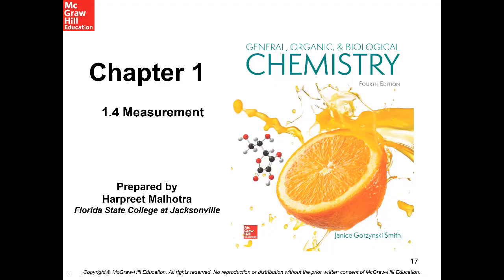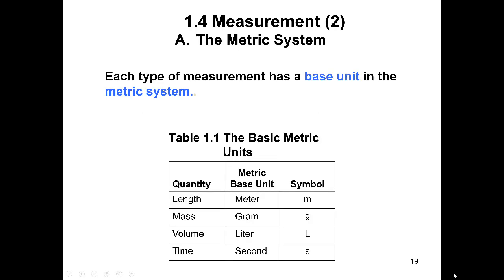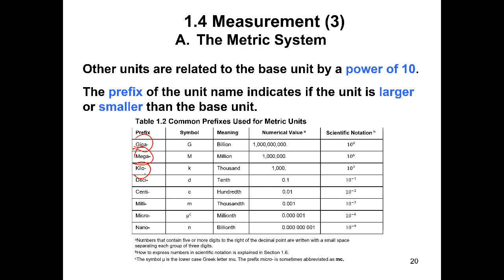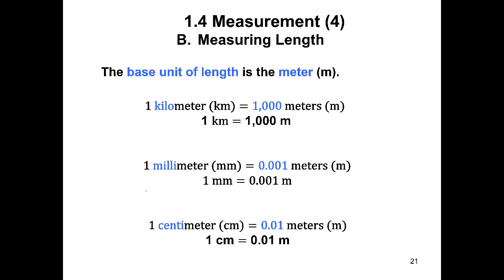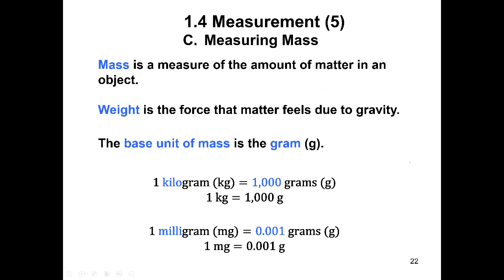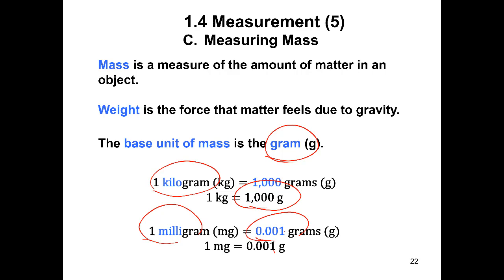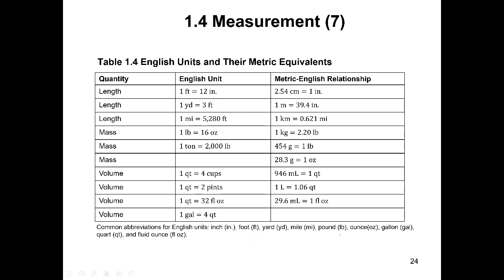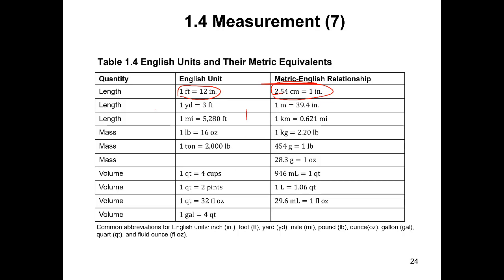2018M CHM 104 Ch 1 Recording Part 1 4